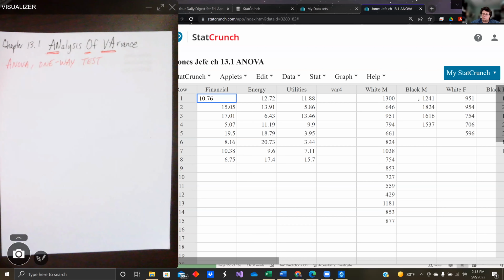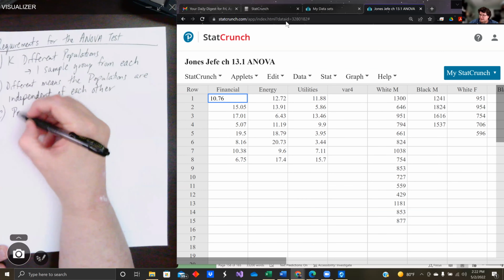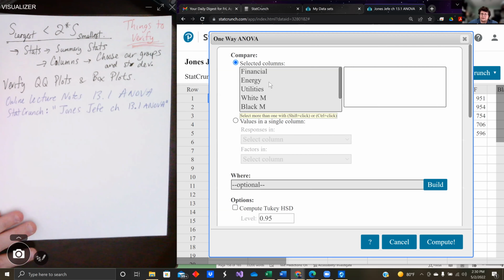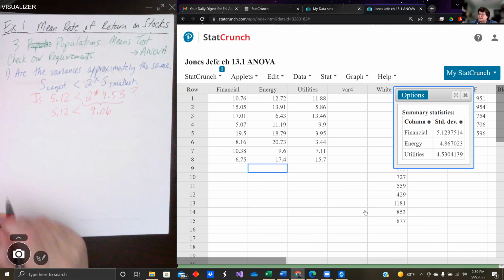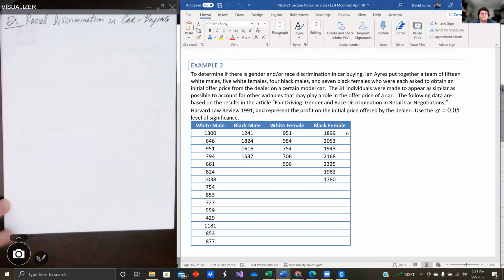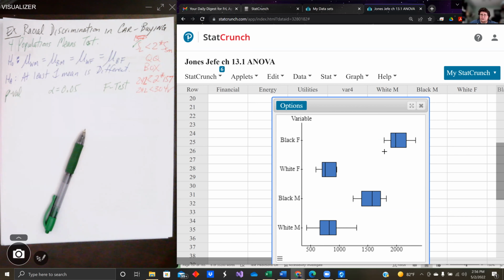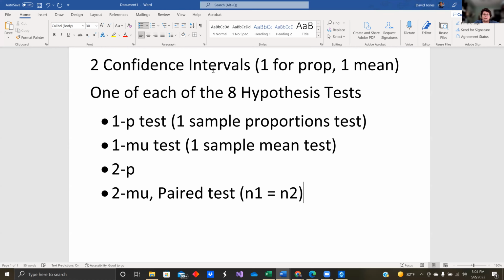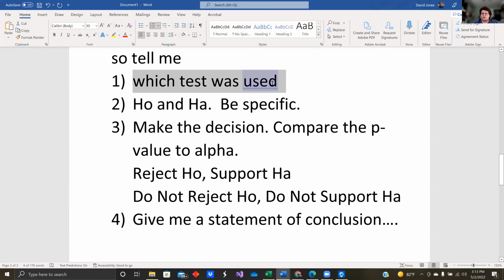M021 Intro to Stats Spring 2022 13.1 ANOVA One-Way test